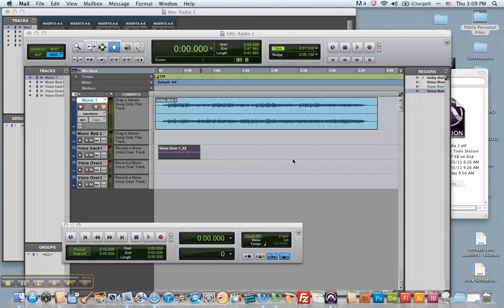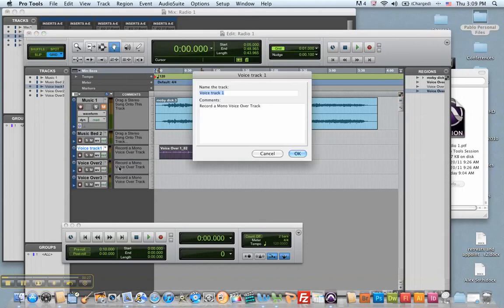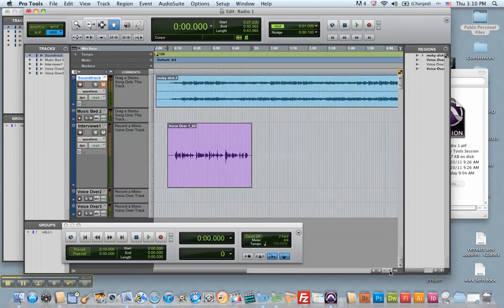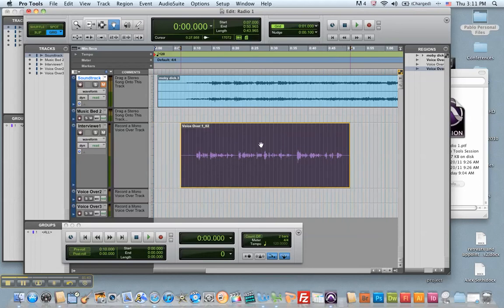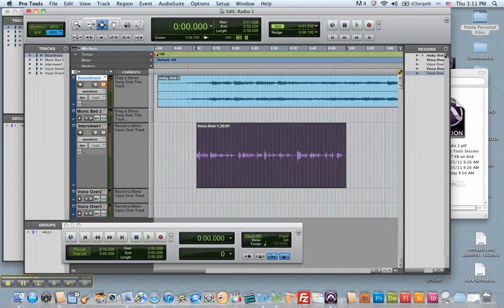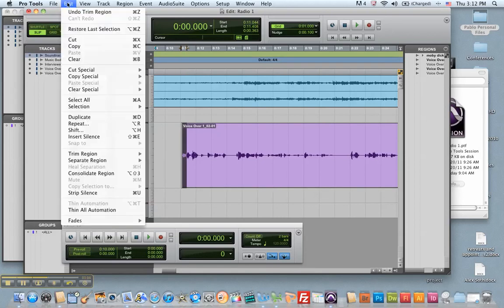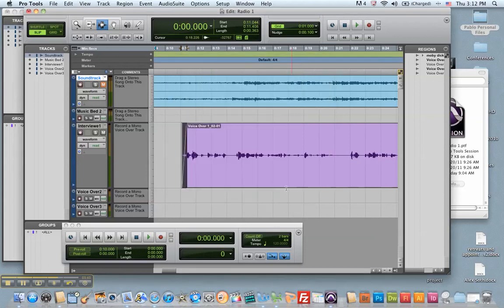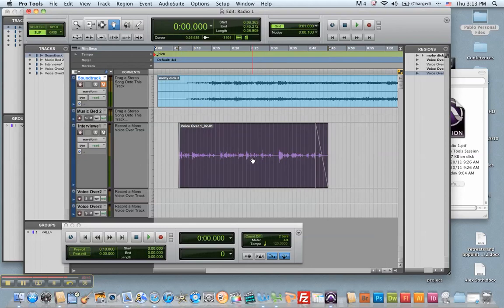Editing in Pro Tools 1: Trimming and Fading